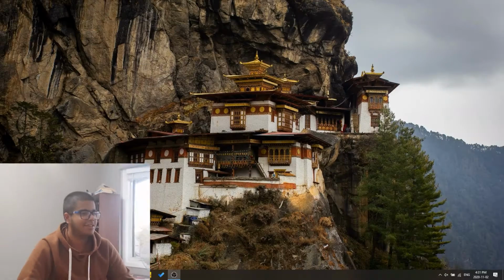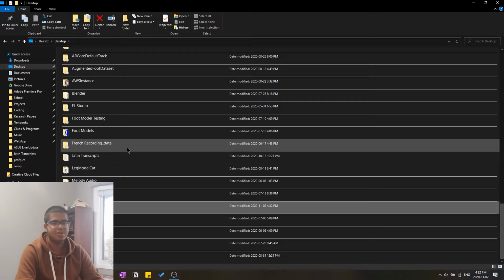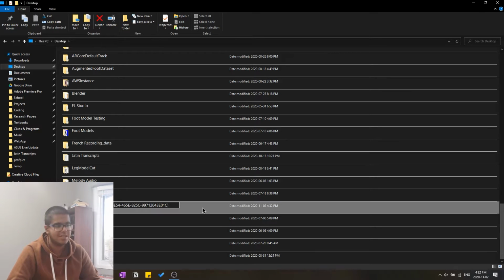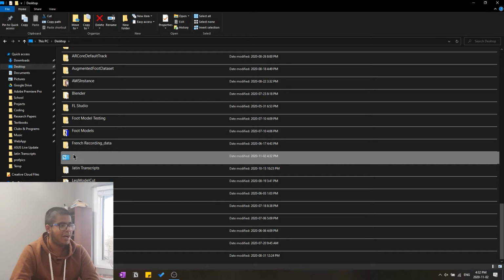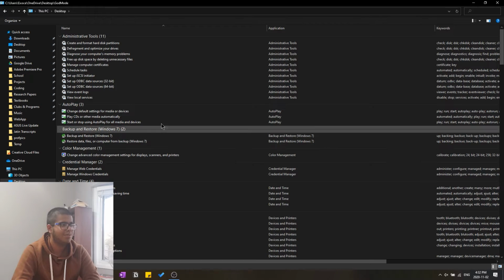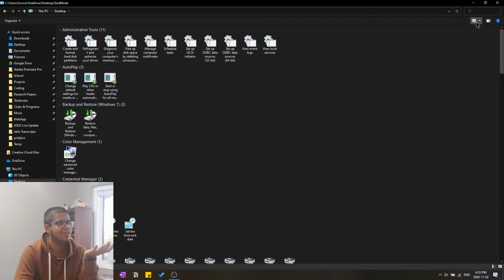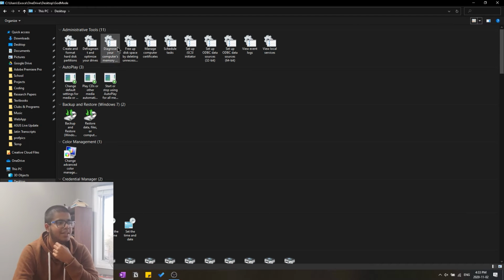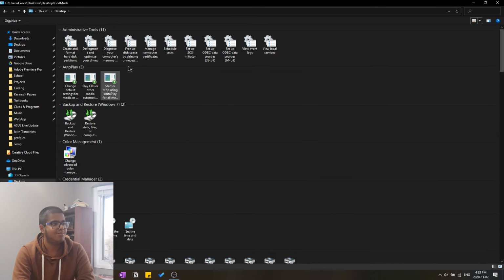Windows Power Trick - GOD MODE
Code: GodMode.{ED7BA470-8E54-465E-825C-99712043E01C}

Learn a pro user Windows trick where you can easily customize many Windows settings quickly from the File Manager using a secret feature called God Mode.